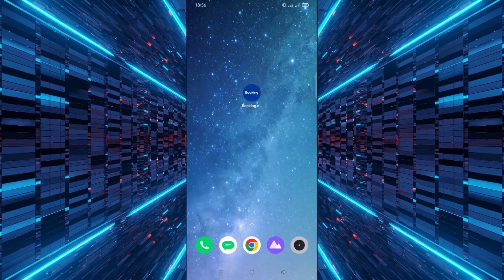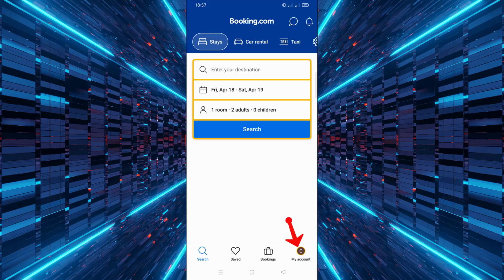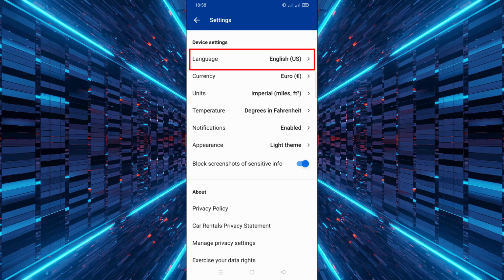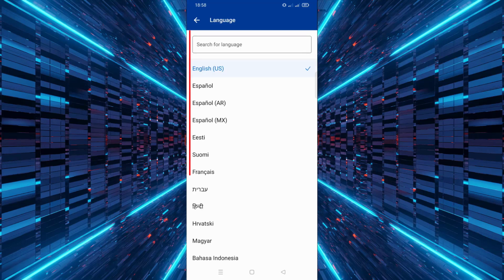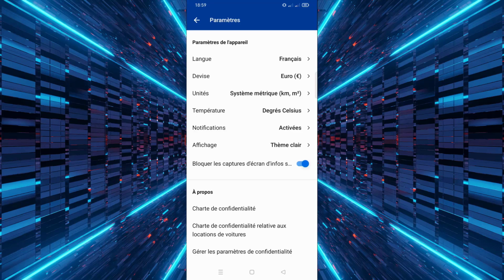How to Change Language on Booking.com App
In this video, I’ll show you how to change the language on the Booking.com app step by step. 🌍📱
It's fast, simple, and works on both Android and iOS. ⚙️📲
No need to reinstall or restart the app — just follow these easy steps. 🛠️✅

Whether you’re traveling or just prefer another language, this guide makes it easy to switch. ✈️🌐
Booking.com supports multiple languages so you can browse and book comfortably. 🏨🧳